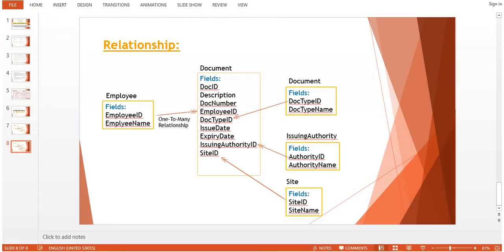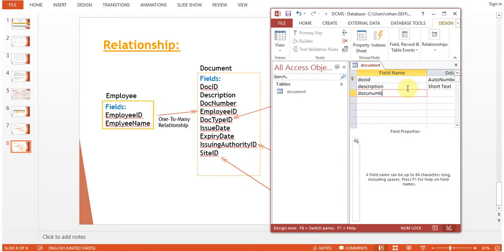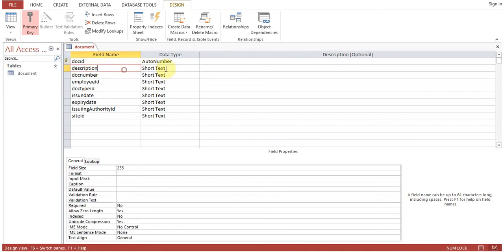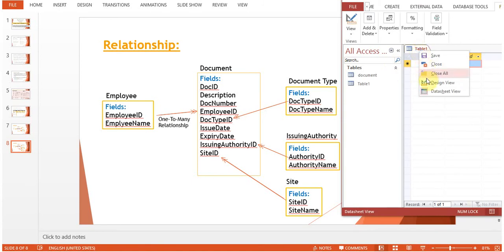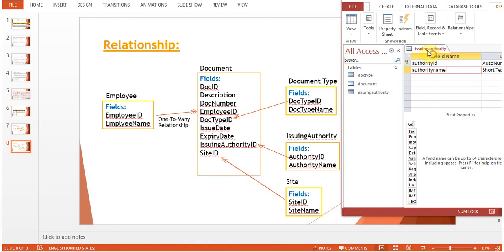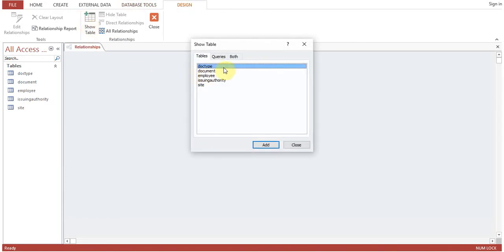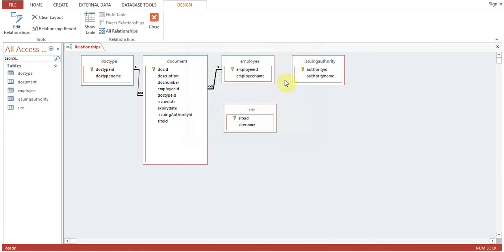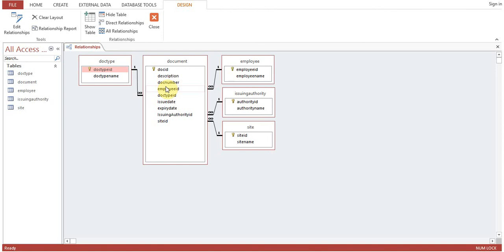Document Control Management System Tutorial 2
Tutorials and How To: Creating tables, build relationships between multiple tables, One To Many Relationship, primary keys, foreign keys. One more step towards creating a complete Document Control Management system.